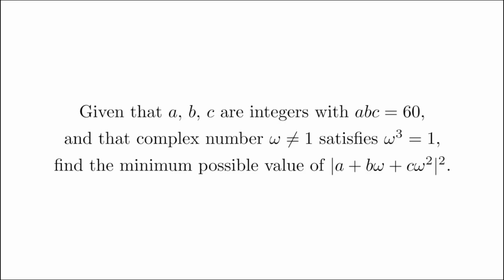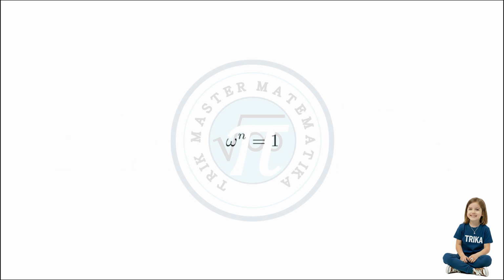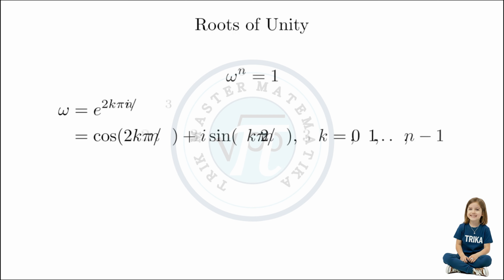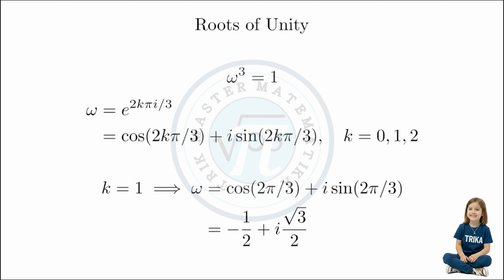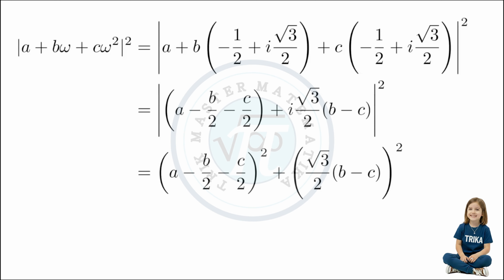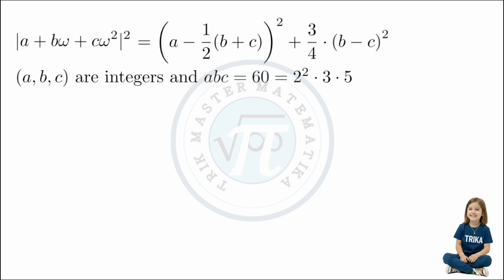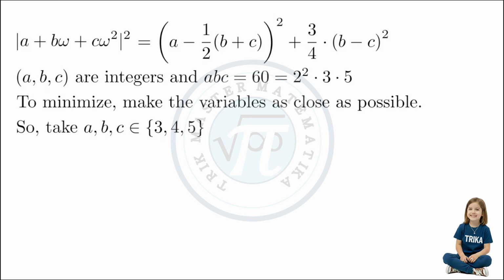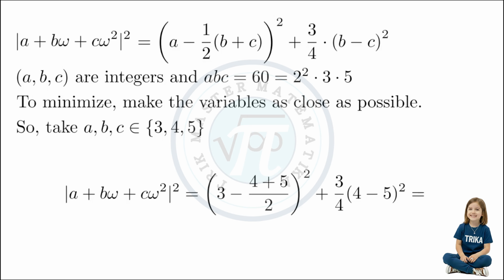Olympiad Problem HMMT - Harvard-MIT Math Tournament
Welcome to the channel! In this video, we explore one of the fascinating problems from HMMT, one of the most prestigious high-school math competitions in the world, organized by Harvard University and MIT.

About HMMT:
The Harvard–MIT Math Tournament is an international competition known for its creative, challenging, and high-level problems that push students to think deeply and critically.

This video is perfect for:

High school students improving problem-solving skills
Teachers and Olympiad coaches
Anyone who enjoys challenging mathematics